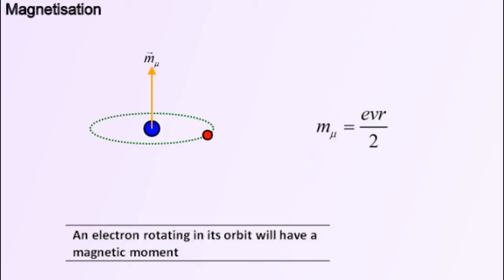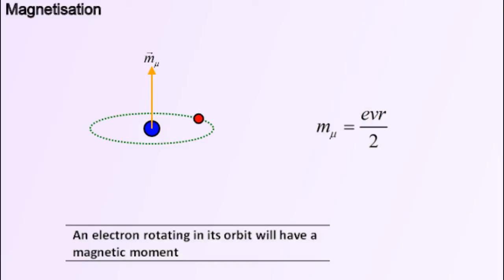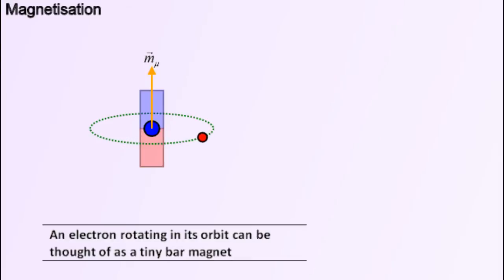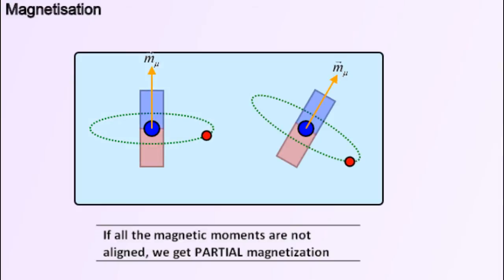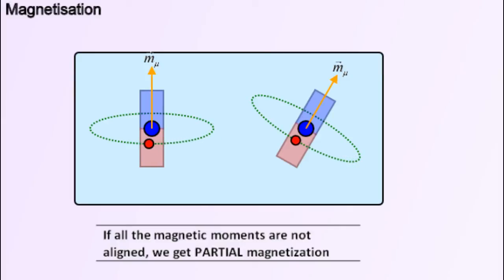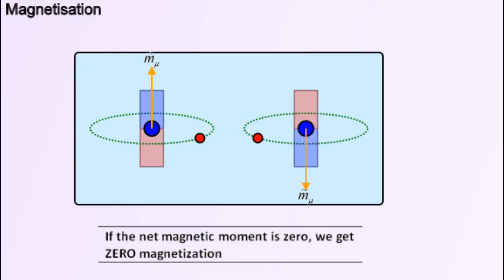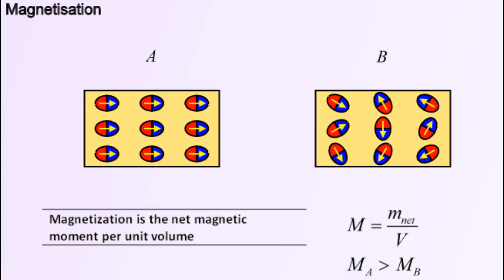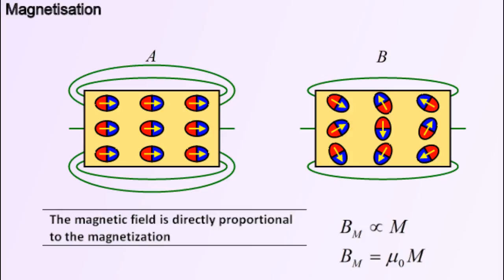Magnetization - MM_015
Magnetization due to the orientation of the magnetic moments of the individual electrons.